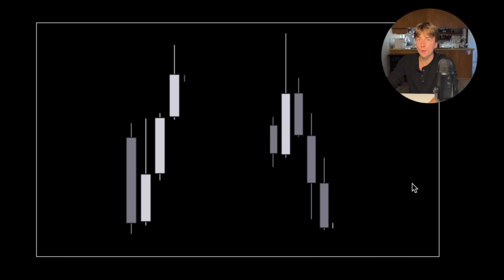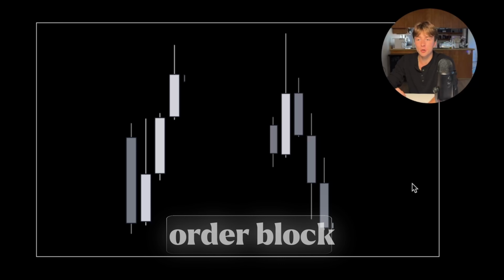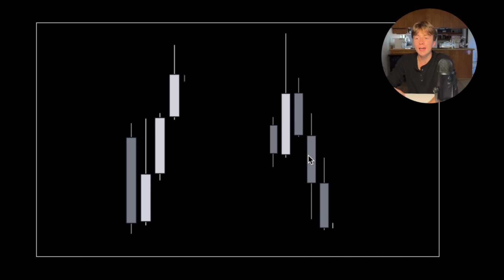I Simplified Ict So Even a 12YEAR Old Could Understand It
In this video, I simplify key ICT (Inner Circle Trader) concepts so clearly that even a 12-year-old could understand them. We cover Fair Value Gaps (FVG), Liquidity, Immediate Rebalance, Order Blocks, and Breaker Blocks. These concepts are the foundation of smart money trading and institutional-level strategies. Whether you're a beginner or an advanced trader refining your edge, this breakdown will give you a clear and practical understanding of how price really moves.
I break down key aspects of chart pattern analysis, explaining how to identify and interpret different chart patterns. By the end you'll understand how to use candlestick formations and technical analysis to improve your trading strategy and increase potential profit tips

Follow on Instagram for more trading tips, live chart analysis, and exclusive content